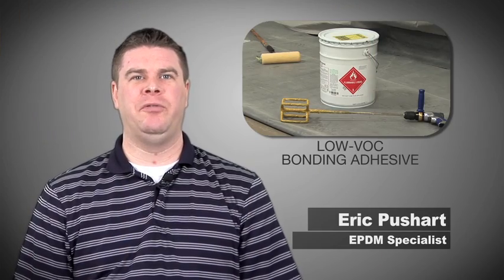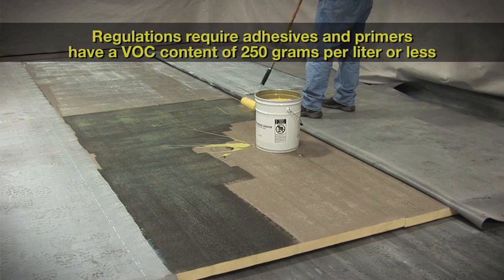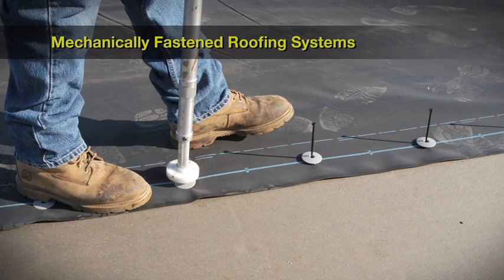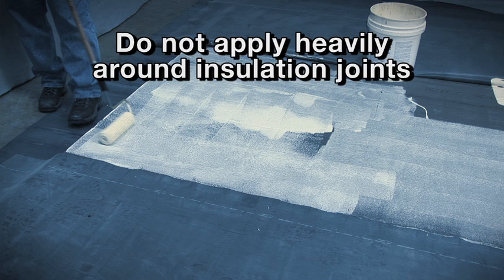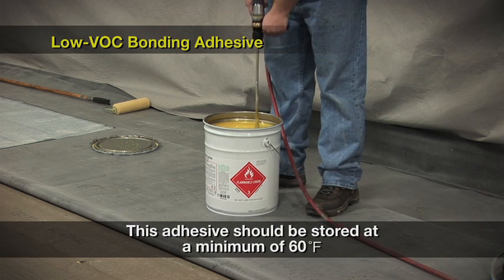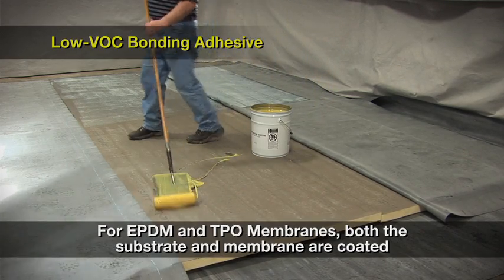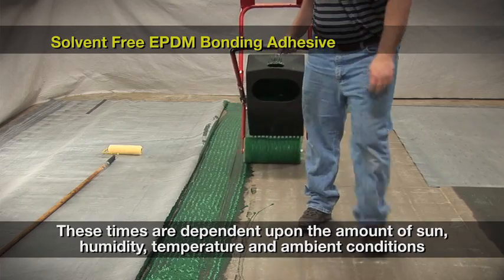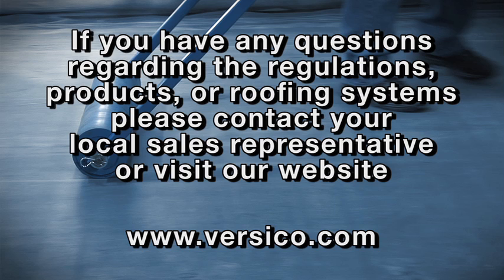Low-VOC Regulations for Commercial Roofing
This video explains low-VOC regulations for the commercial roofing industry as well as demonstrate installation techniques for some of Versico's low-VOC products.